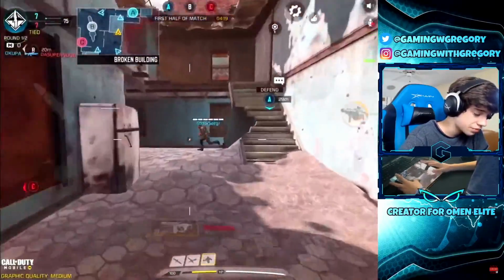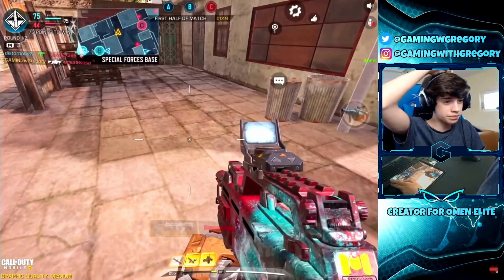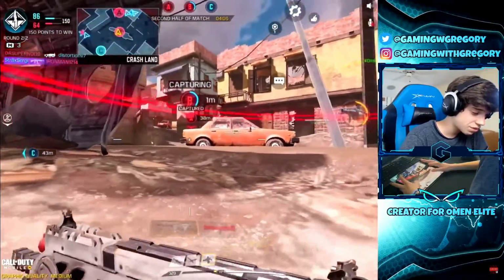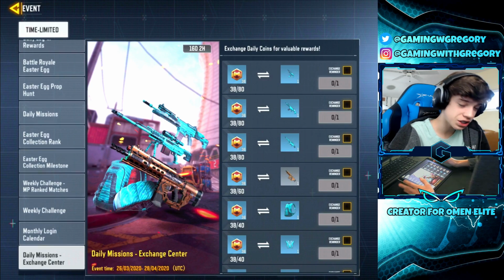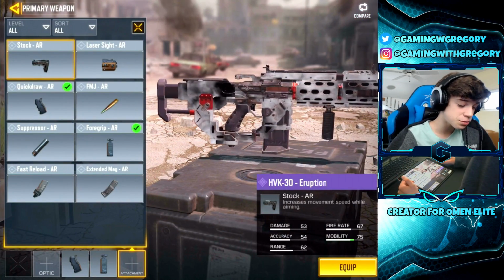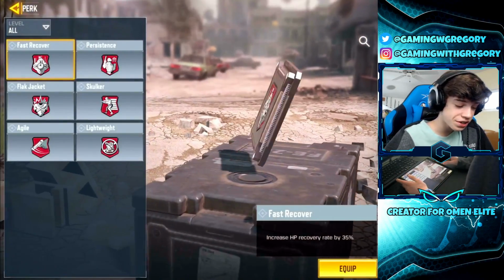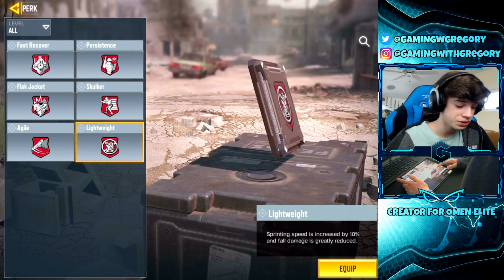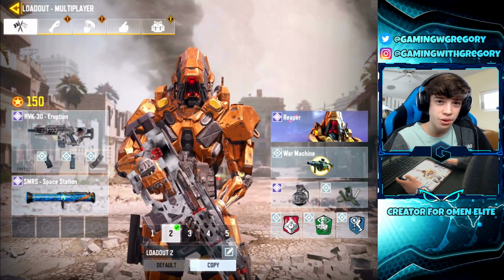THIS GUN IS A MID-RANGE MONSTER!! HVK-30 Best Class Setup + Gameplay! // Call of Duty Mobile